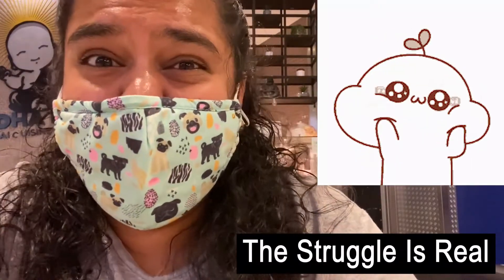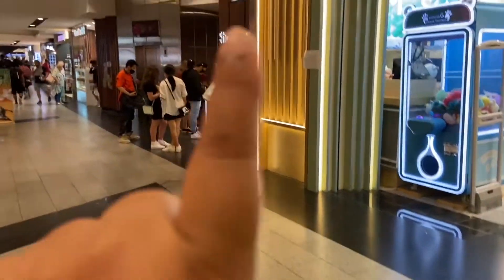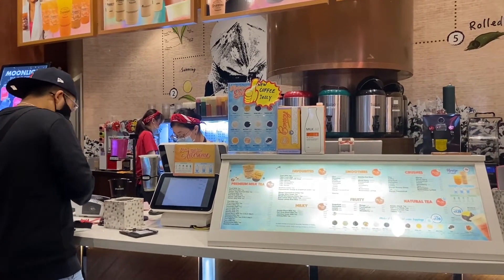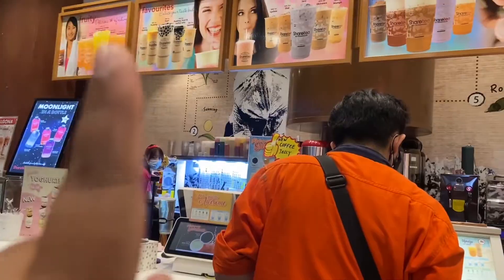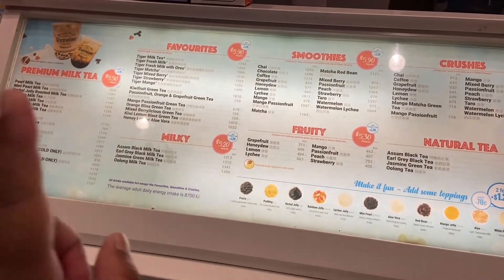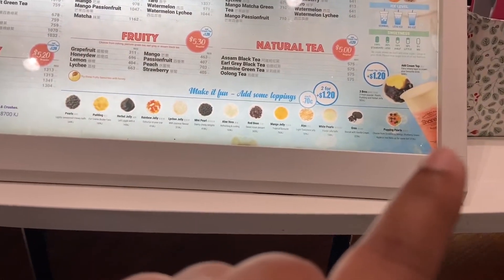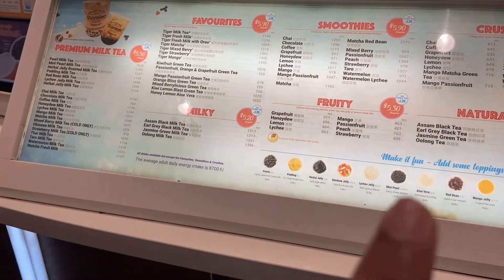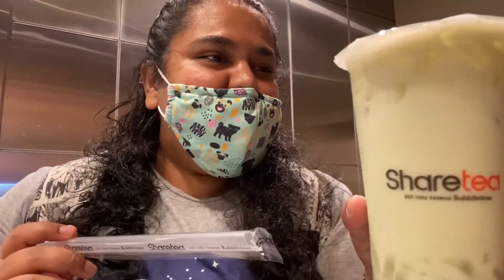Bubble Milk Tea or Pearl Milk Tea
Hello Guys,
I hope you like my new video. And I would really appreciate if you would leave comments below telling me if you liked the video and what is the next you want to see in my next video as well as commenting if you want me to continue making videos in English.

Books, Food & More.